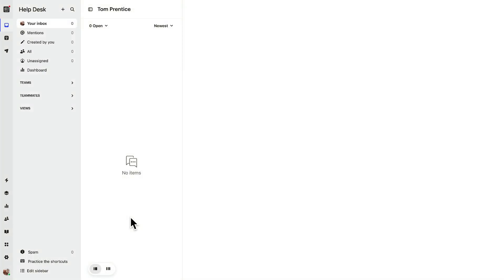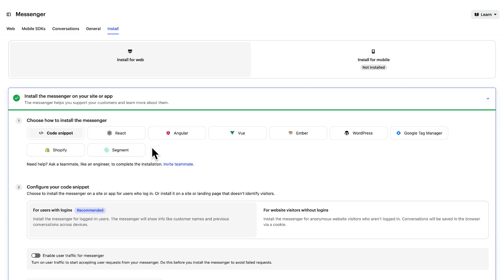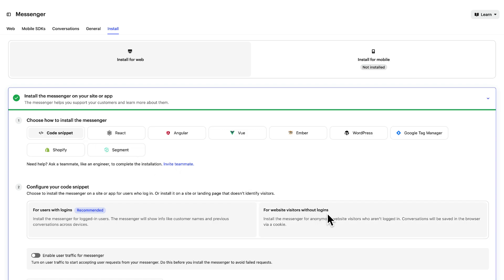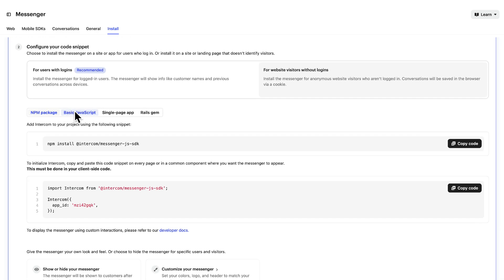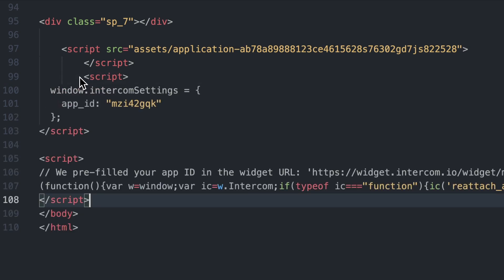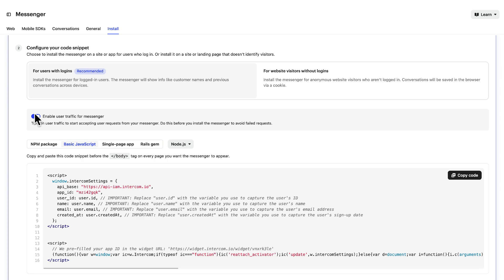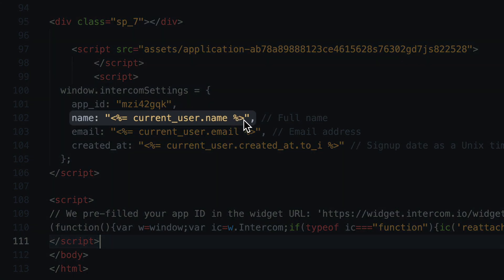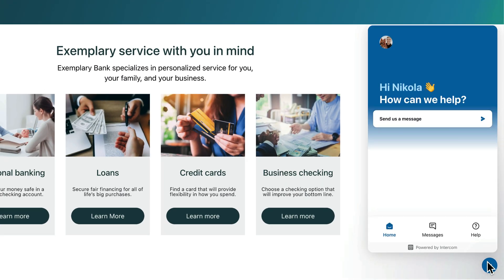How to install the Intercom Messenger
Install the Intercom Messenger on your website or app to transform how you support your customers and unlock the limitless potential of AI.